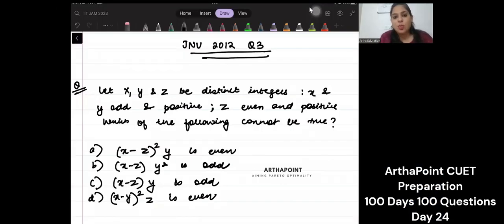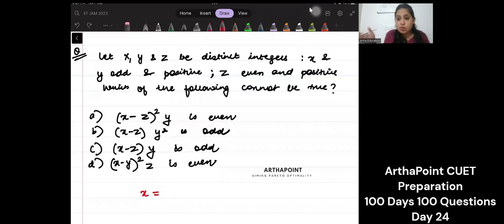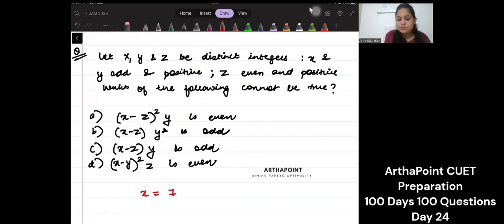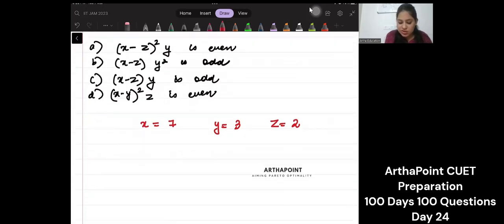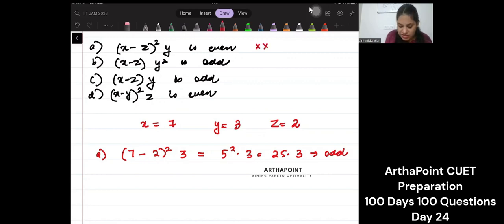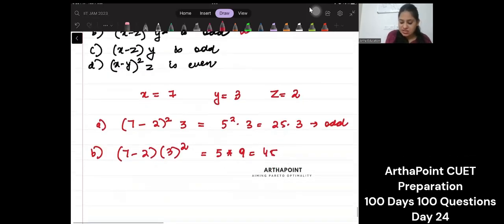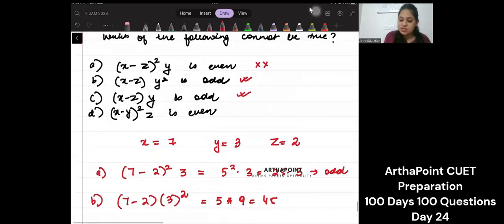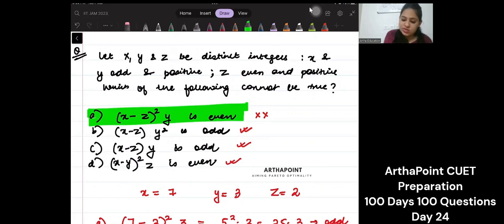CUET MA Economics | CUET PG Economics 2023 | Day 24 CUET 100 Days 100 Questions | PGPQ44 Economics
JNU MA Economics Past Year Solutions

CUET 2023
CUET JNU
Introductory Mathematics For Economics
Introductory Microeconomics
Econometrics
Case & Fair
Varian Workbook
International Economics
JNU SIS
Economic Honors
SAU
South Asian University
IGIDR
DSE 2023
MSE 2023
ISI 2023